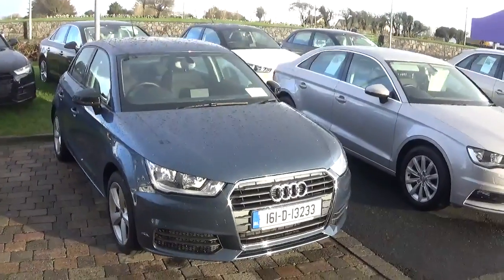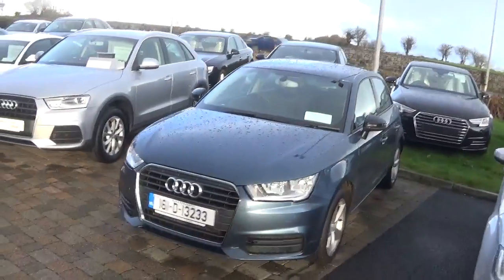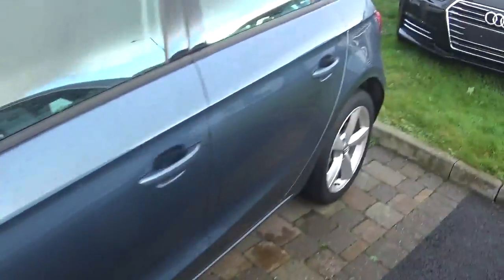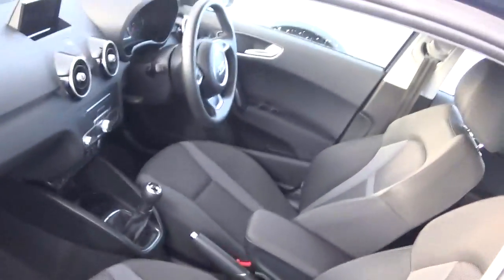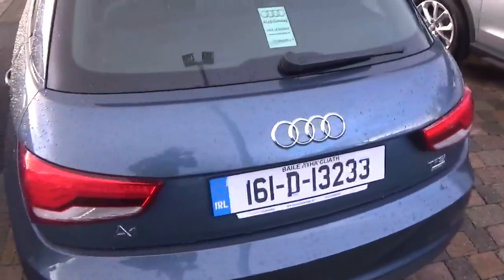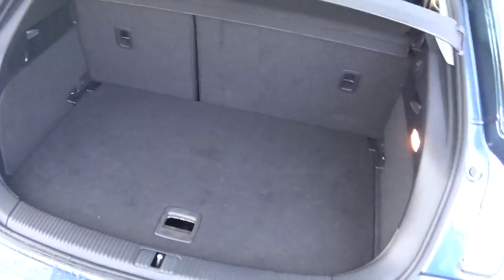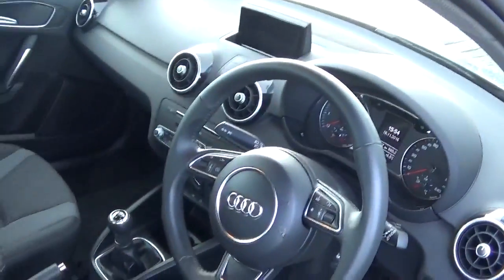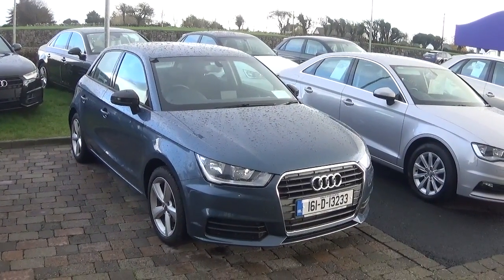Audi A1 Sportback 1.0TFSI 95hp SE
Finished in Utopia Blue with a black cloth interior, this A1 is available for viewing and test drive at our showroom in Ballybrit.